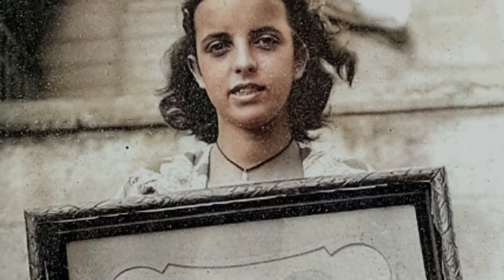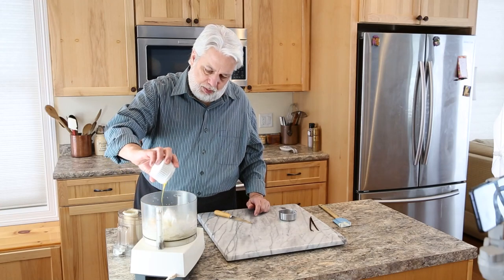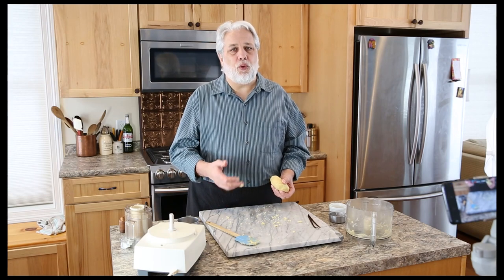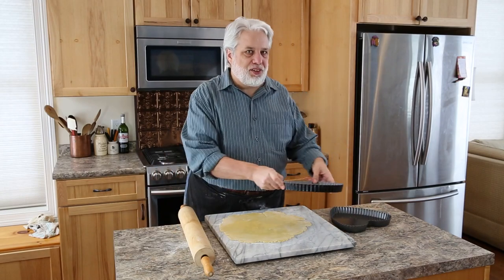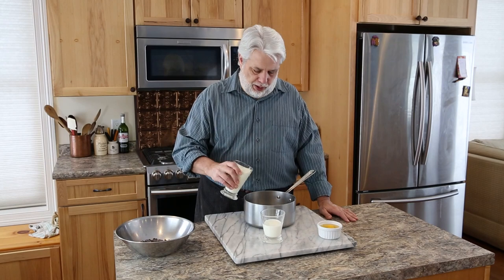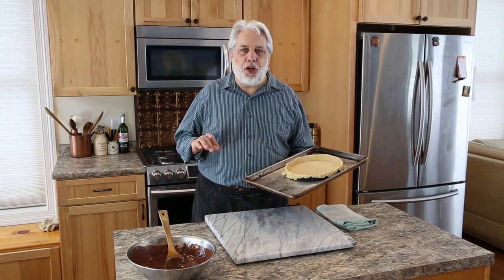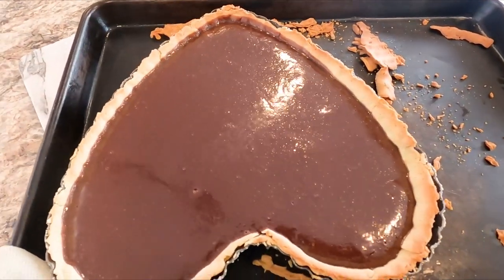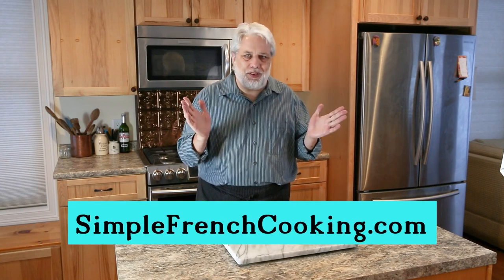A Simple and Seductive Warm Chocolate Tart for Valentine's Day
Learn how to make a simple and seductive valentine's day warm chocolate tart for the special person in your life. Yes, the ultimate DIY Valentine that’s perfect for the chocolate lover in your life.

𝑳𝒆𝒂𝒓𝒏 𝒕𝒐 𝒄𝒐𝒐𝒌 𝒔𝒊𝒎𝒑𝒍𝒆 𝑭𝒓𝒆𝒏𝒄𝒉 𝒇𝒐𝒐𝒅 𝒘𝒊𝒕𝒉 𝒆𝒂𝒔𝒚 𝒔𝒕𝒆𝒑 𝒃𝒚 𝒔𝒕𝒆𝒑 𝒓𝒆𝒄𝒊𝒑𝒆𝒔 𝒕𝒐 𝒃𝒓𝒊𝒏𝒈 𝒂 𝒕𝒂𝒔𝒕𝒆 𝒐𝒇 𝑭𝒓𝒂𝒏𝒄𝒆 𝒊𝒏𝒕𝒐 𝒚𝒐𝒖𝒓 𝒌𝒊𝒕𝒄𝒉𝒆𝒏. 𝑴𝒚 𝒏𝒂𝒎𝒆 𝒊𝒔 𝑭𝒓𝒂𝒏𝒄𝒐𝒊𝒔, 𝒋𝒐𝒊𝒏 𝒎𝒆 𝒆𝒗𝒆𝒓𝒚 𝑾𝒆𝒅𝒏𝒆𝒔𝒅𝒂𝒚 𝒇𝒐𝒓 𝒂 𝒃𝒓𝒂𝒏𝒅 𝒏𝒆𝒘 𝒓𝒆𝒄𝒊𝒑𝒆.

9-inch heart-shaped tart pan

𝟰 𝗶𝗻𝗰𝗵 𝗠𝗶𝗻𝗶 𝗧𝗮𝗿𝘁 𝗣𝗮𝗻 𝗦𝗲𝘁 𝗼𝗳 𝟰 𝗛𝗲𝗮𝗿𝘁 𝗦𝗵𝗮𝗽𝗲𝗱 𝗤𝘂𝗶𝗰𝗵𝗲 𝗣𝗮𝗻𝘀 𝘄𝗶𝘁𝗵 𝗥𝗲𝗺𝗼𝘃𝗮𝗯𝗹𝗲 𝗕𝗼𝘁𝘁𝗼𝗺, 𝗧𝗮𝗿𝘁 𝗧𝗶𝗻𝘀 𝗳𝗼𝗿 𝗩𝗮𝗹𝗲𝗻𝘁𝗶𝗻𝗲'𝘀 𝗗𝗮𝘆 𝗕𝗮𝗸𝗶𝗻𝗴 𝗦𝗲𝘁 𝗼𝗳 𝟰 𝗼𝗻𝗹𝘆 $𝟭𝟯.𝟱𝟵 - 𝗵𝘁𝘁𝗽𝘀://𝗮𝗺𝘇𝗻.𝘁𝗼/𝟮𝗠𝟱𝟭𝗞𝗝𝗨

Simple French Cooking is a participant in the Amazon Services LLC Associates Program, an affiliate marketing program designed to provide a means for sites to earn advertising fees by advertising and linking to Amazon.com. When you click an affiliate link I earn a small percentage at no extra fee to you. Thank you for choosing my link.